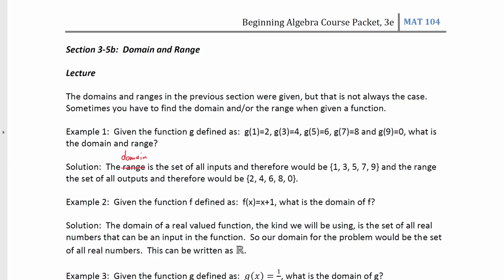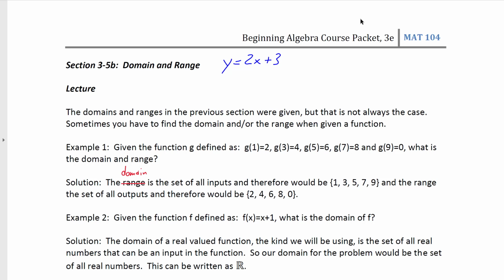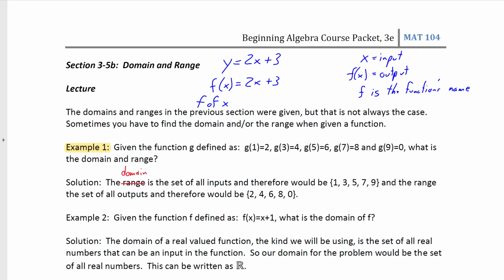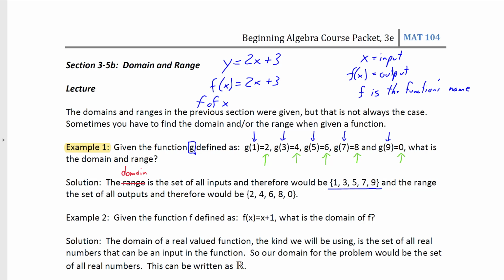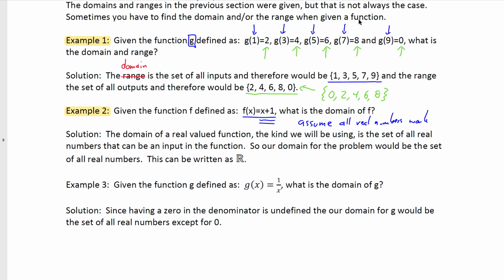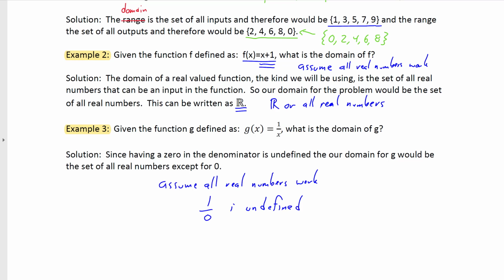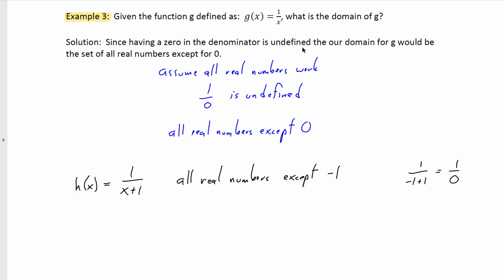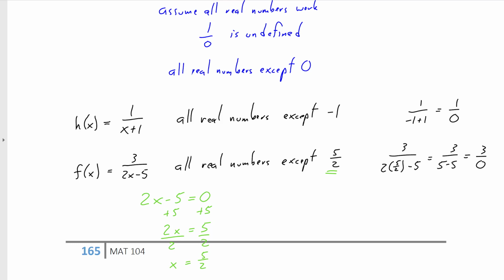MAT 104 Lesson 3 5b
A lecture about finding domain and range